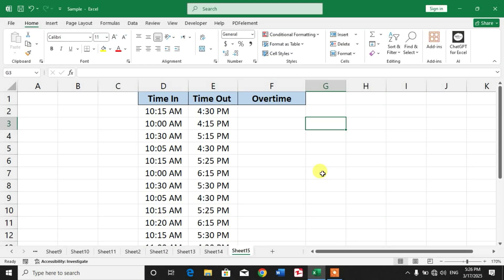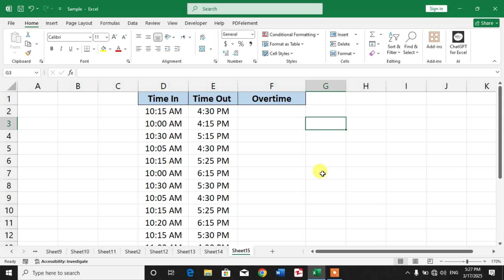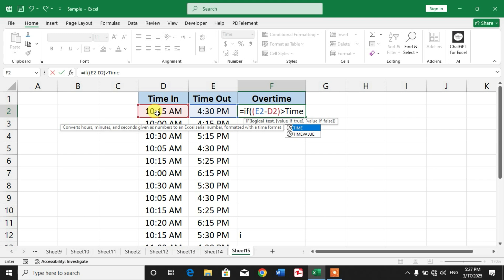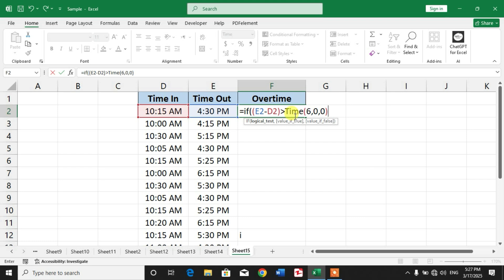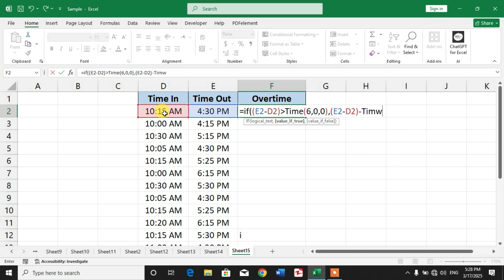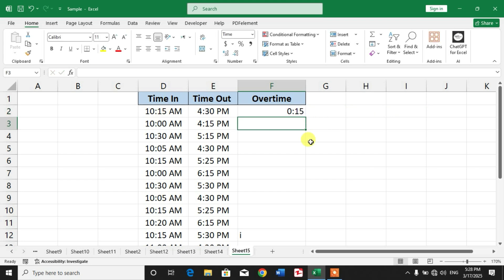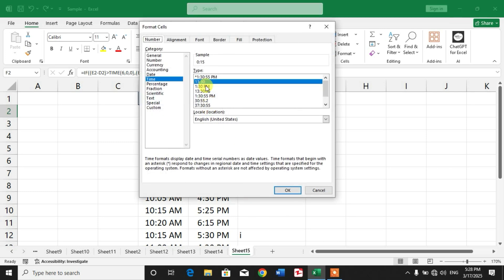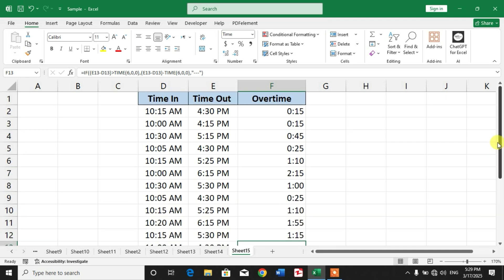How to Calculate OverTime in Excel | How to Calculate OverTime Hours in Excel | Overtime Calculation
This Video tutorial will show you the way to calculate overtime hours in excel. After watching this video tutorial you will be able to calculate overtime hours easily in MS Excel.